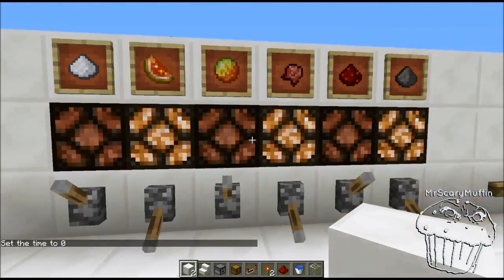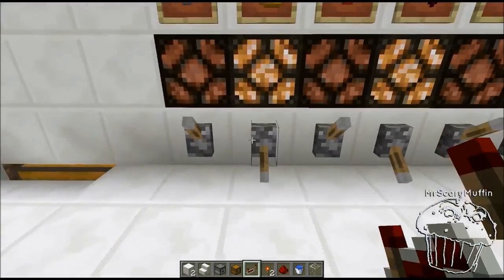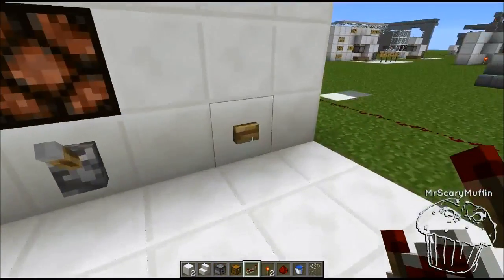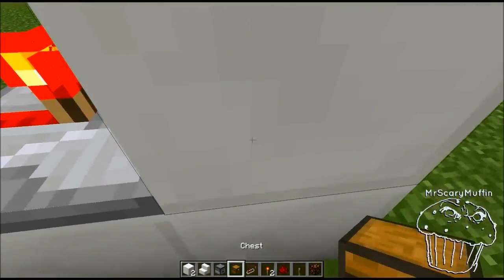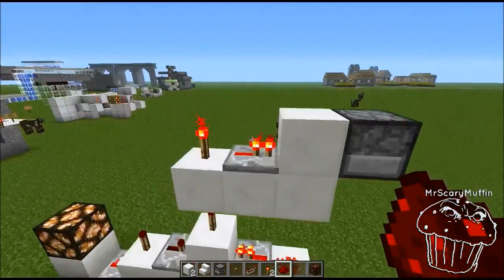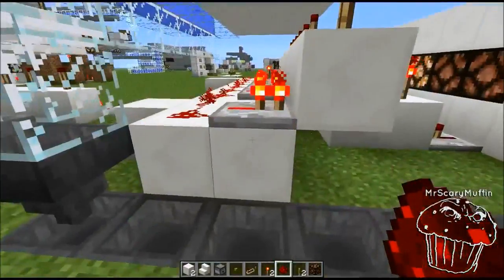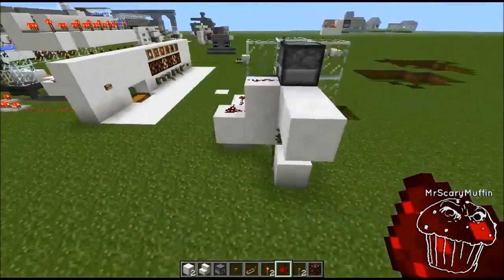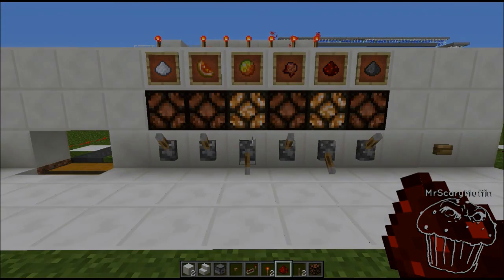Minecraft 13w02b Snapshot Showcase: Dial-A-Potion Machine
I've been manually brewing potions for too long! Thanks to the upcoming redstone update (Minecraft 1.5), I'll be able to dial-a-potion! This video shows how the potion selector works and how you can extend the machine to include more ingredients, an automated collection system, and a repeat function that will produce the same potion over and over again.